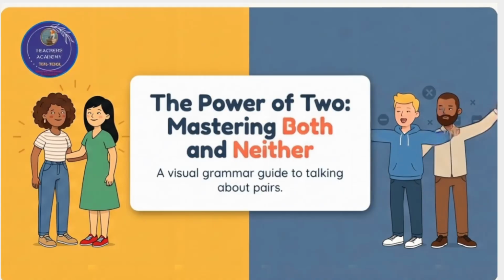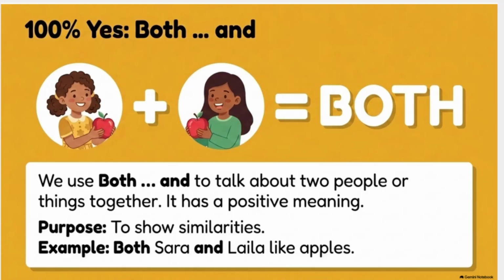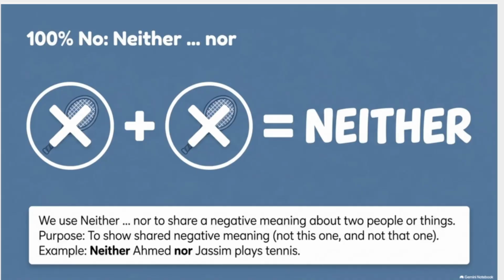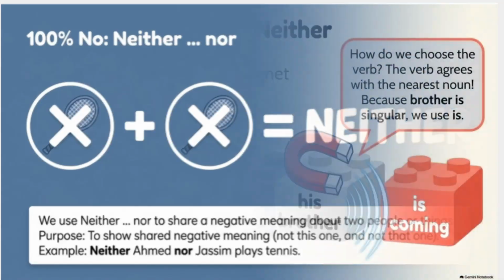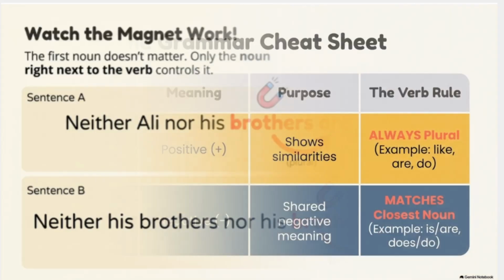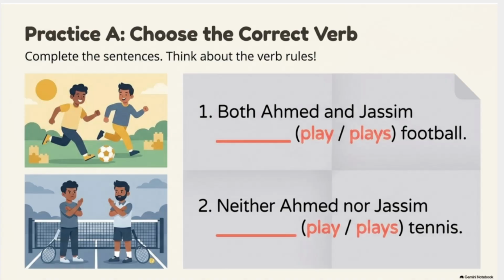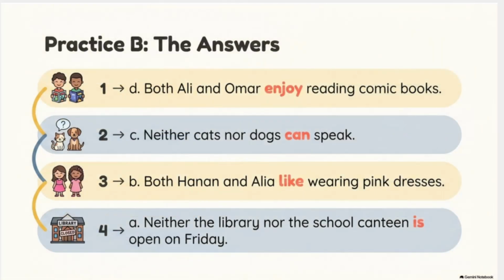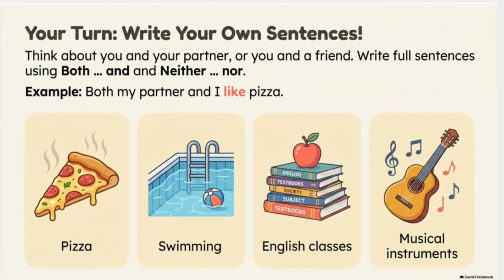Both...and vs Neither...Nor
How to use Both ...And   vs   Neither... Nor  correctly.